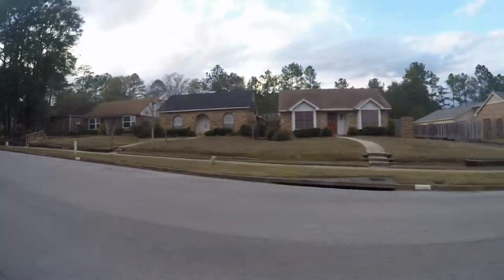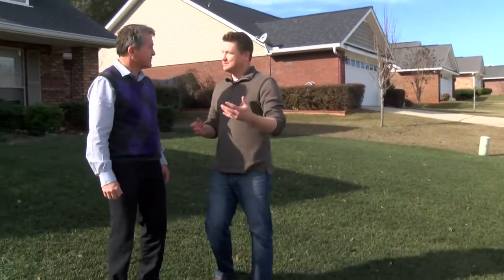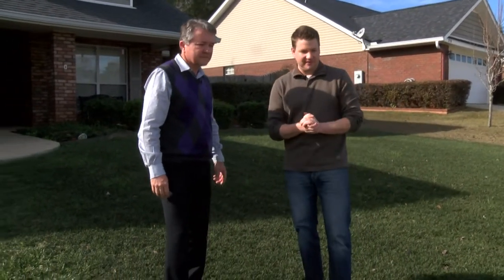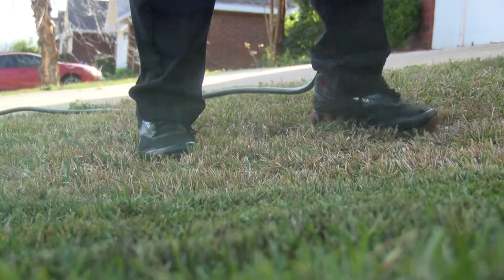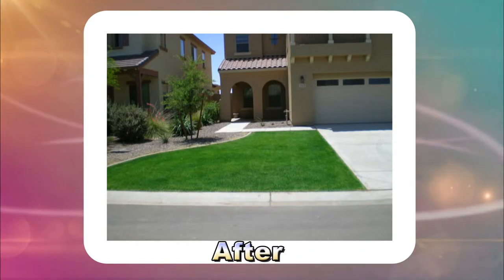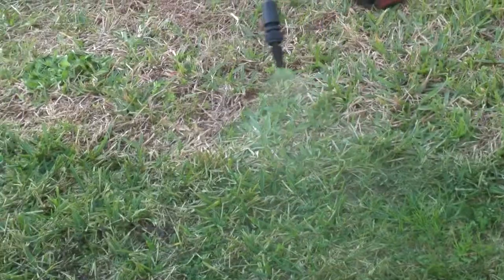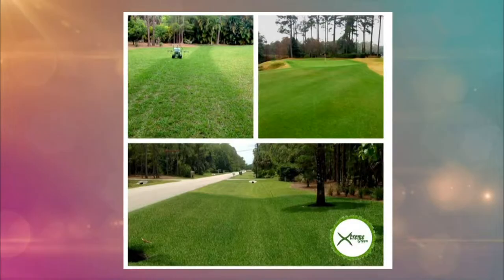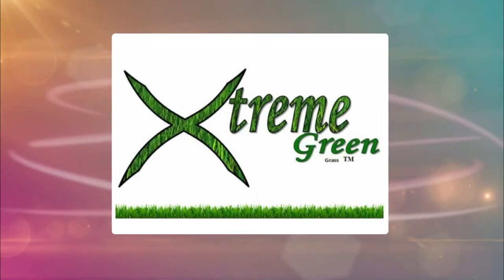Xtreme Green Grass Alabama